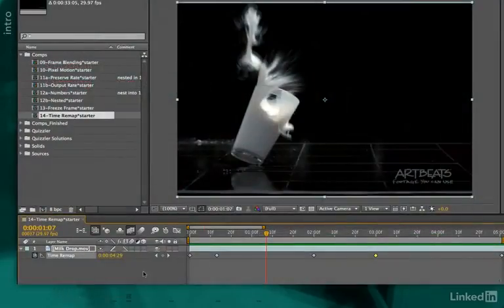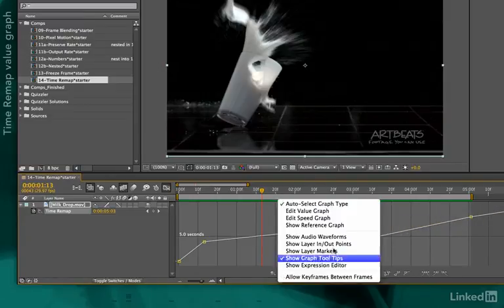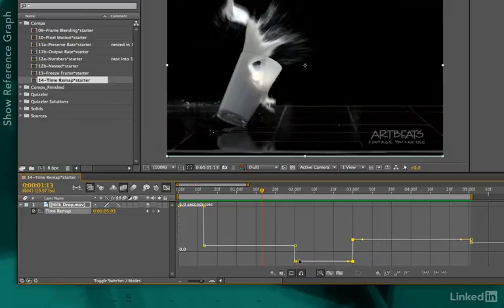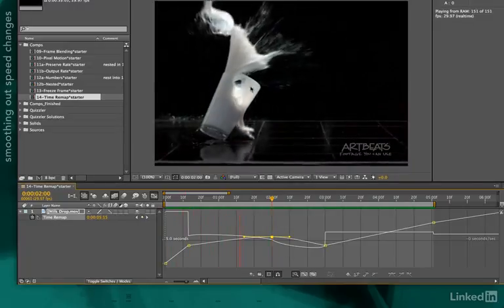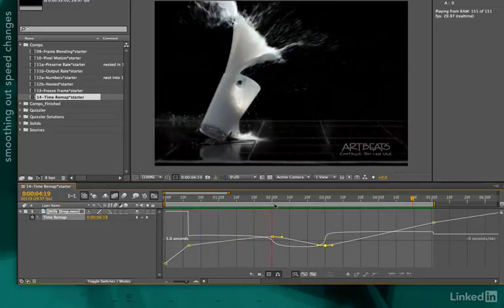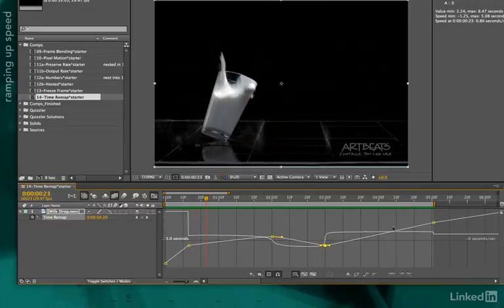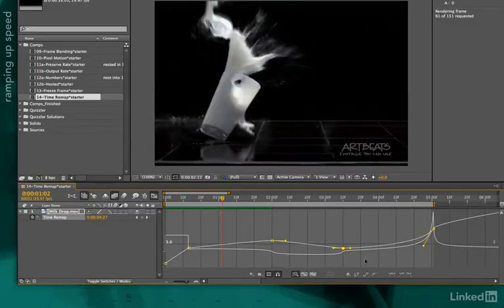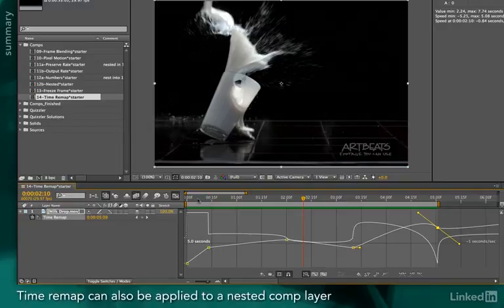012 Refining speed changes with the Graph Editor.mp4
012 Refining speed changes with the Graph Editor.mp4